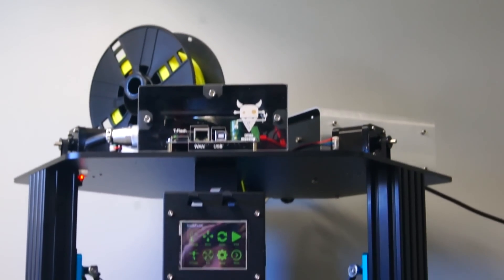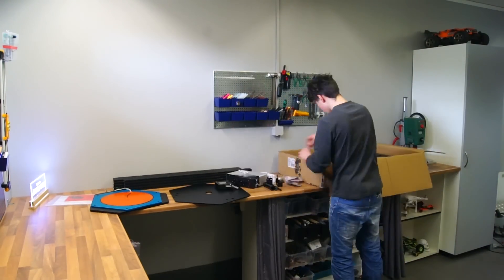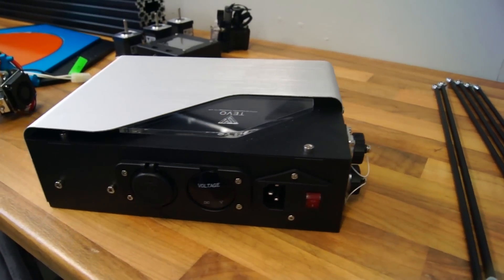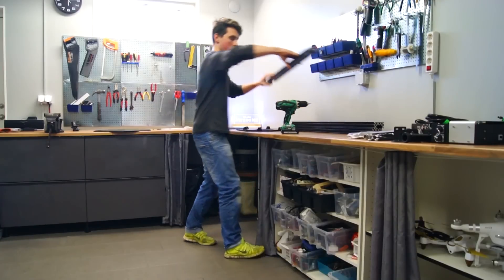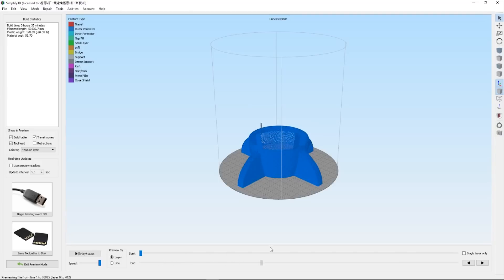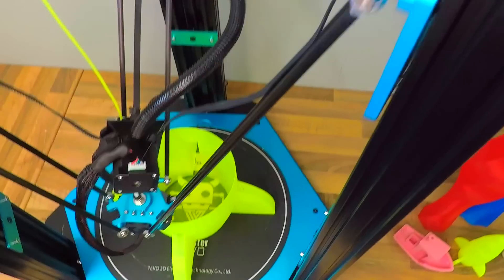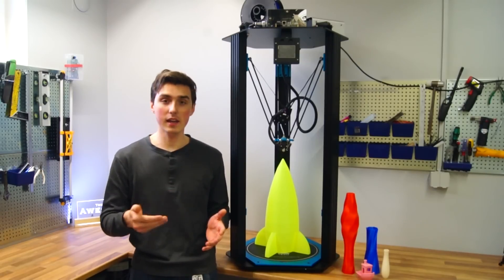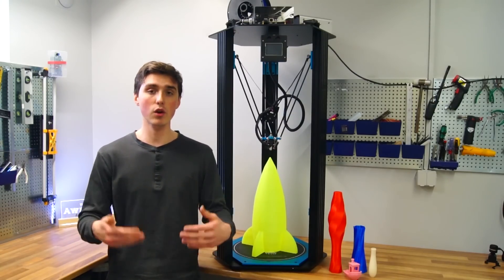HUGE Delta 3D Printer - TEVO Delta (Little Monster) Full Review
If you have been thinking of buying a 3D printer, now is the time! This is a great value for an amazing 3D printer that will last you a long time.

The package arrived 1 week after I placed the order on the AliExpress website. I was happy to see that even though the package was huge, all the components arrived without as much as a scratch.

Compared to something like the TEVO Tarantula or the Anet A8, this was way easier and quicker to assemble. It outperforms any other 3D printer I have been testing. I'm stunned by the amazing printing quality and how fast it can print!